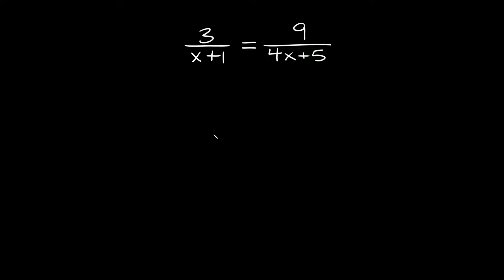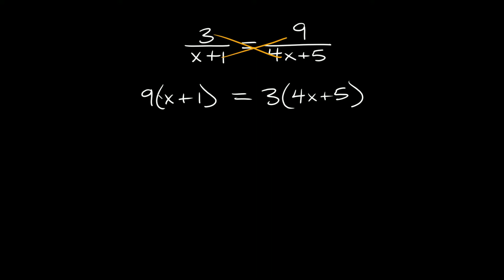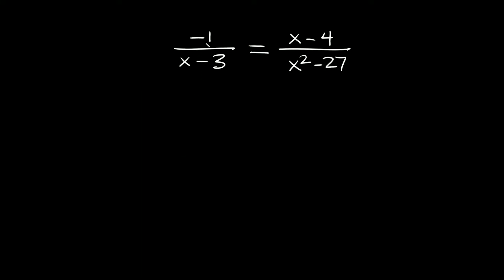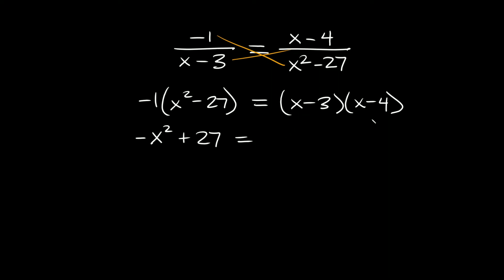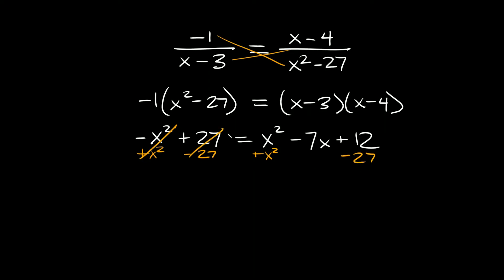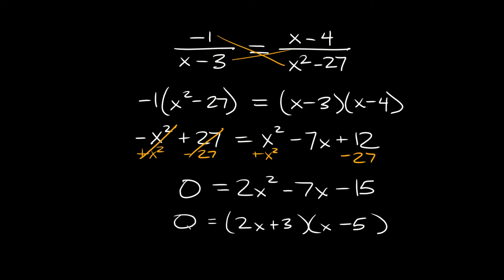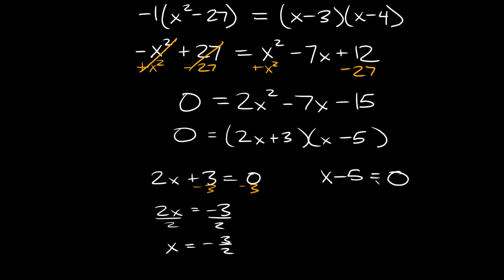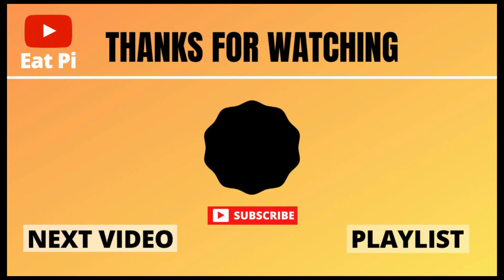Solve Rational Equations Using Cross Multiplication | Eat Pi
In this video, I teach you how to solve rational equations by cross multiplying. I also show you how to break the problems down by factoring and how to check for extraneous solutions.